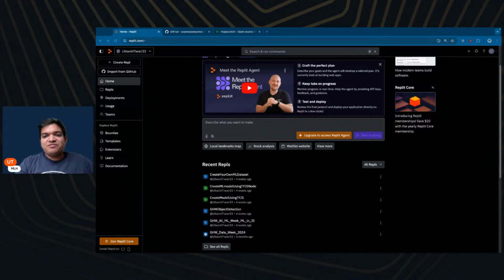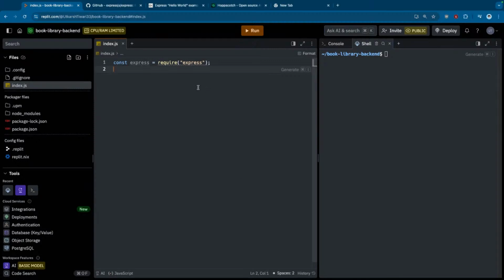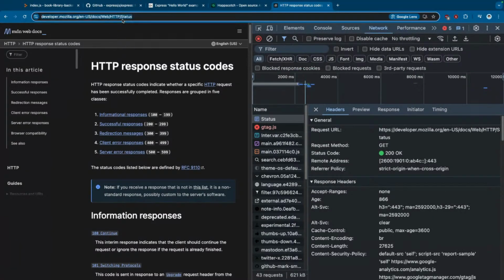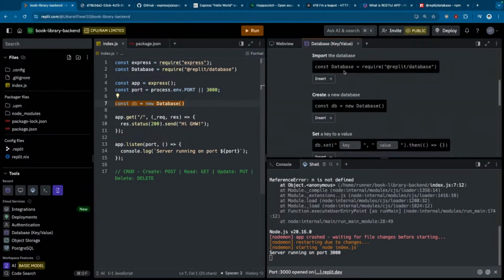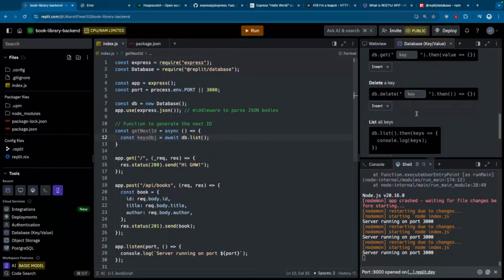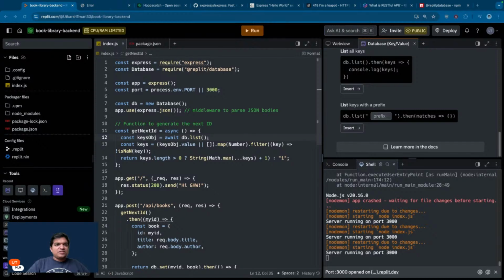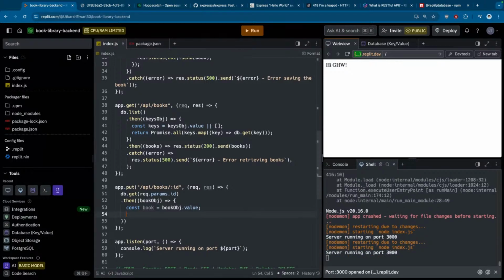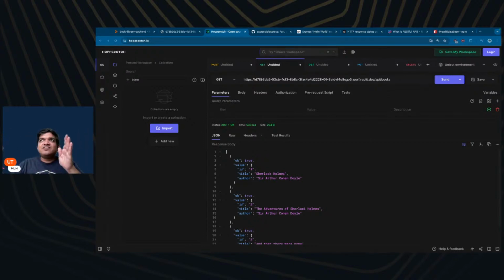[GHW Cloud Week] Deploying JS applications on Cloud - Part 1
[GHW Cloud Week] Deploying JS applications on Cloud Part 1 - Building an Express backend with React.js frontend